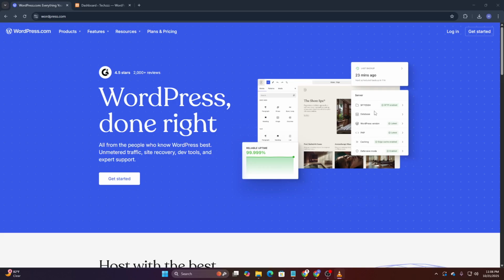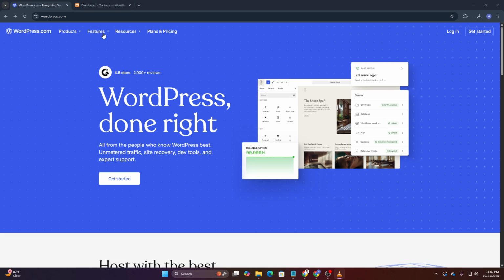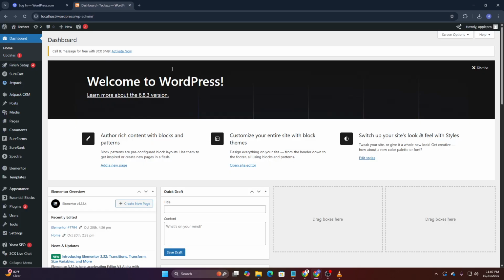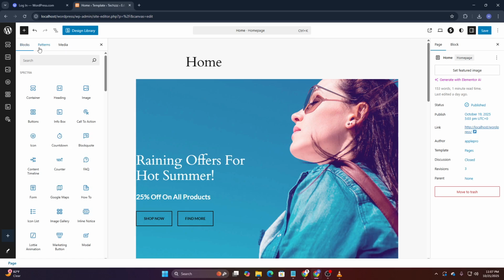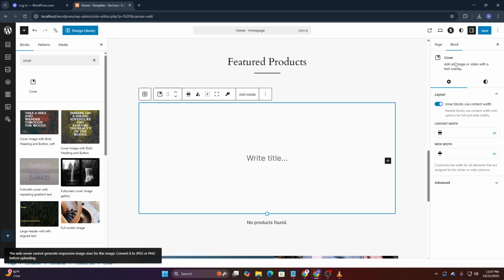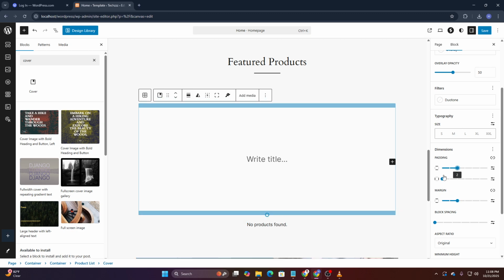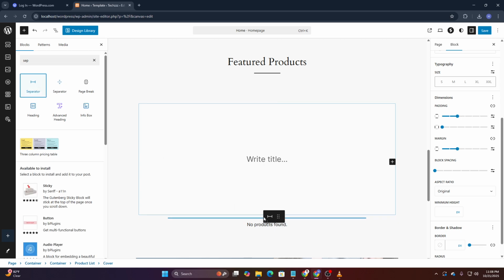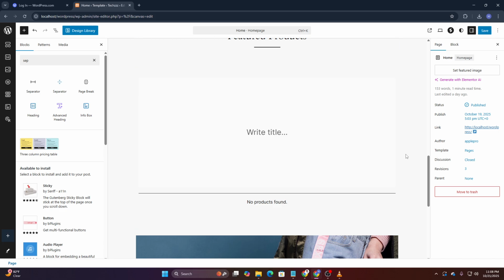How to Add Padding, Margins and Seperators in Wordpress - 2025 (NEW METHOD)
How to Add Padding, Margins and Seperators in Wordpress
In this video, How to Add Padding, Margins and Separators in WordPress, you’ll learn how to easily adjust spacing and layout in your WordPress website for a clean and professional look. We’ll show you step-by-step how to use WordPress block editor settings to add padding, set margins, and insert separators between sections to improve your page design and user experience. Perfect for beginners looking to customize WordPress layouts without any coding!